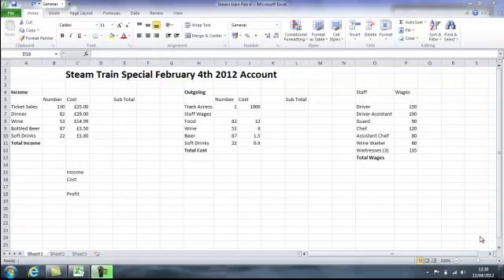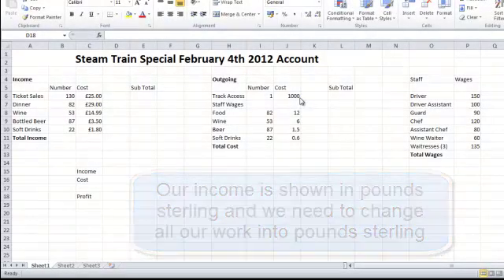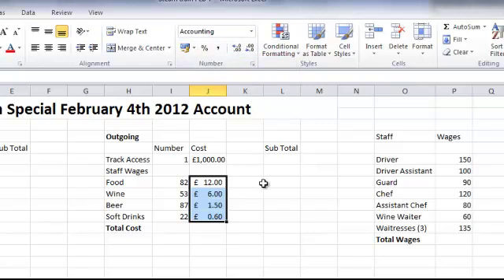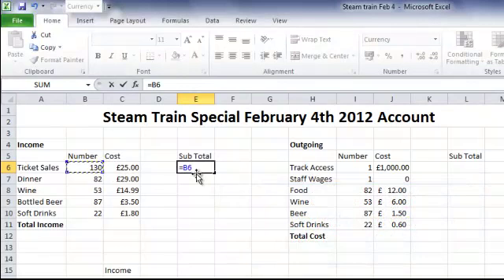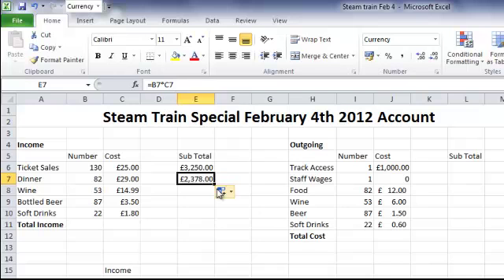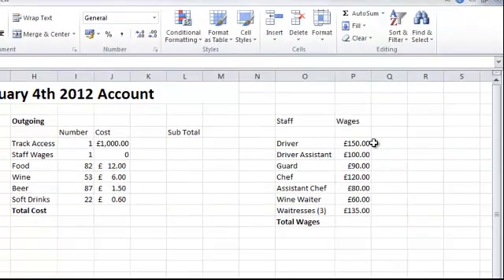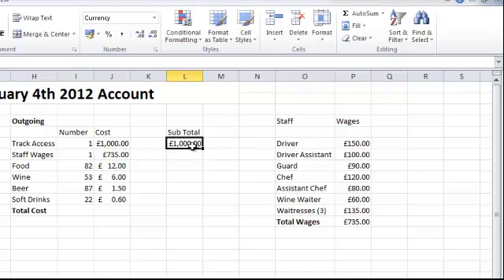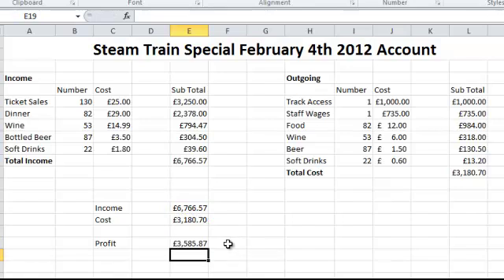How to use Excel - How to use Simple Excel Formulas in a Spreadsheet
This video of computer lessons for Excel has quite a long video tutorial showing how to use Excel Formulas in a spreadsheet.